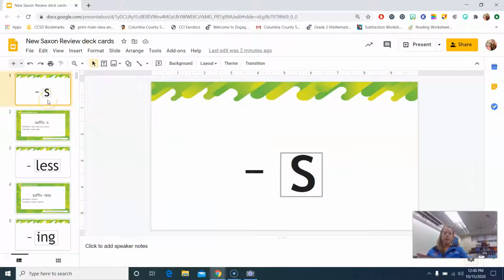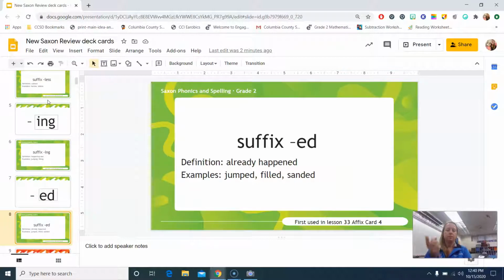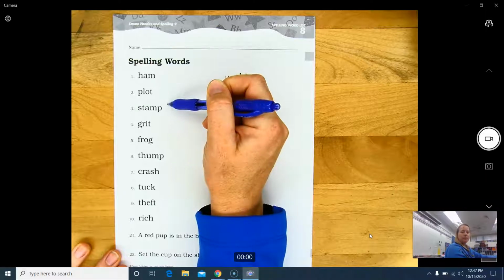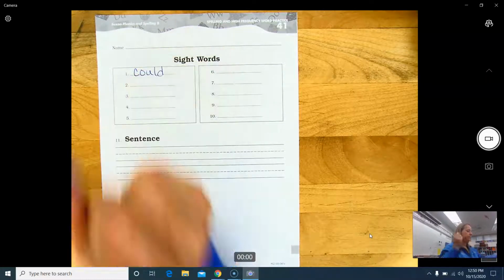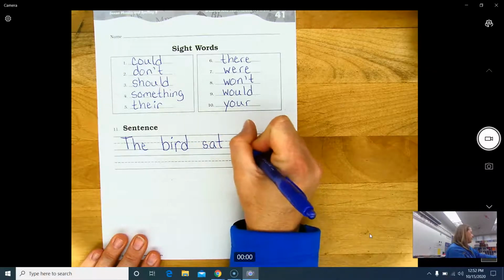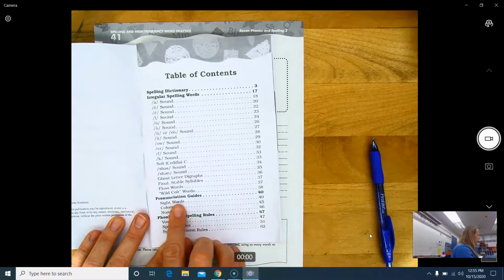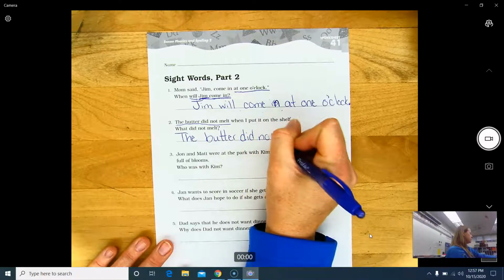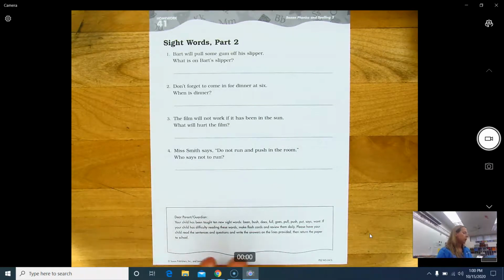2nd Grade Saxon Phonics Lesson 41 Sight Words